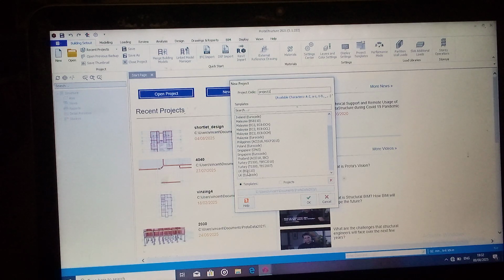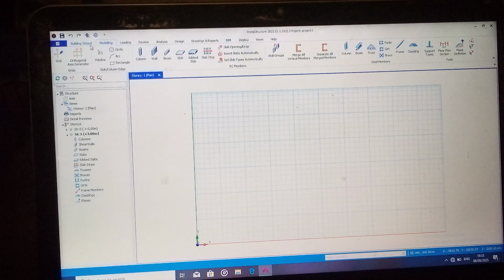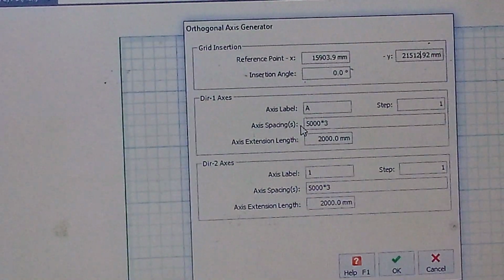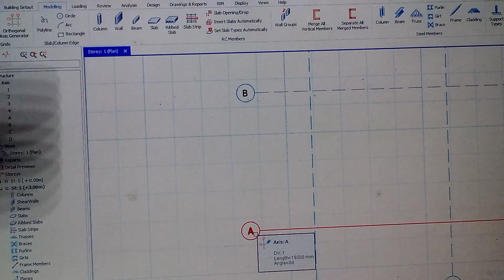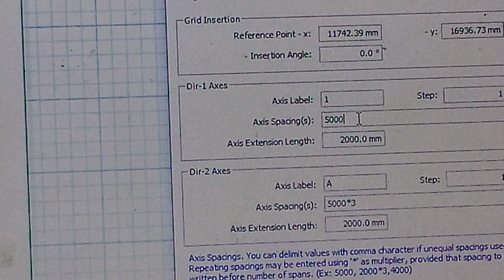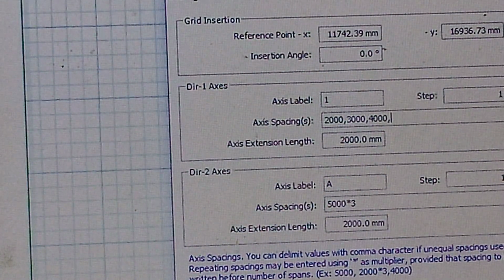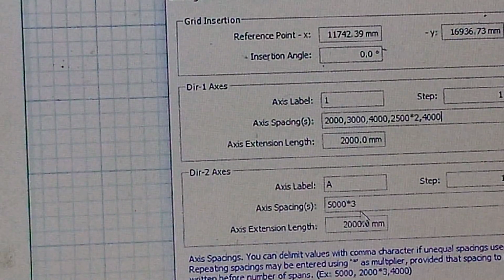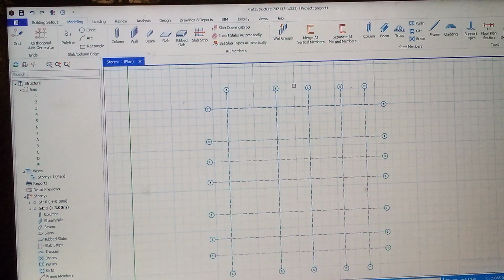uchevic INSERTION OF AXIS in Prota Structure (P!)